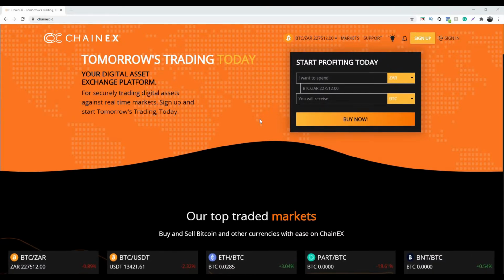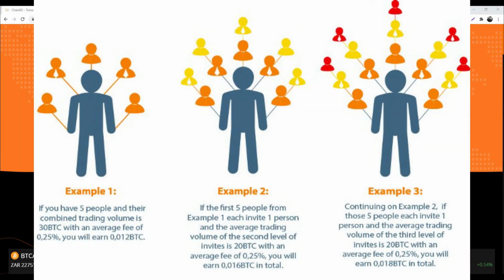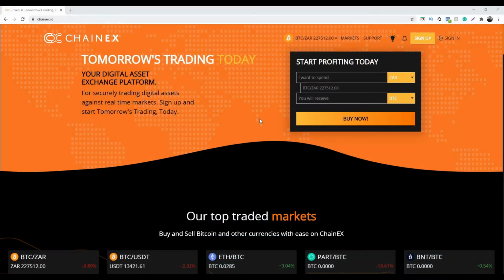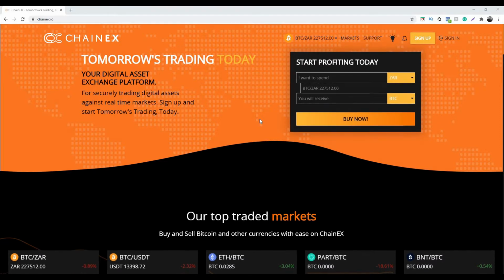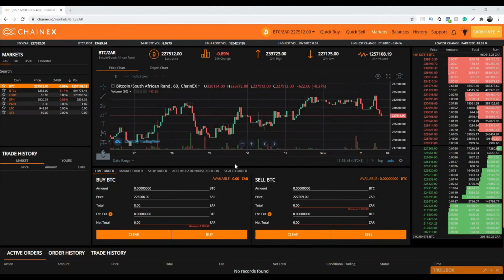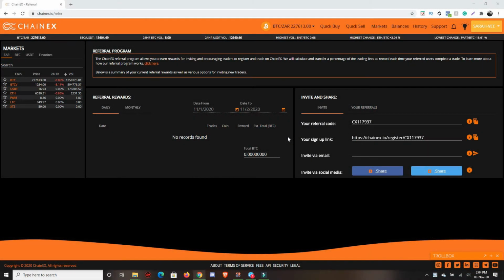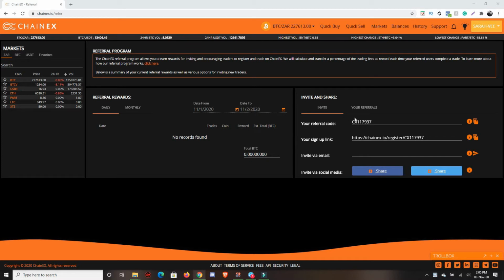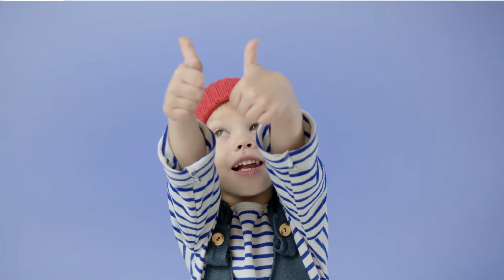ChainEX Referral Program | How to make money on ChainEX | South African Crypto Exchange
Did you know at ChainEX there are multiple ways to make an income? Even without trading, you can make an income by referring your friends to ChainEX

Partner with us!